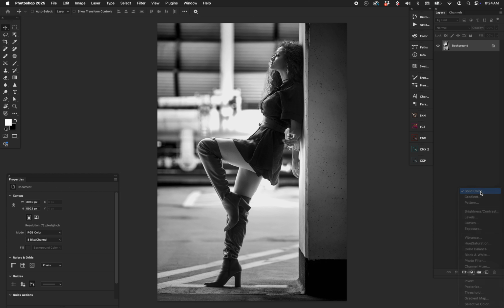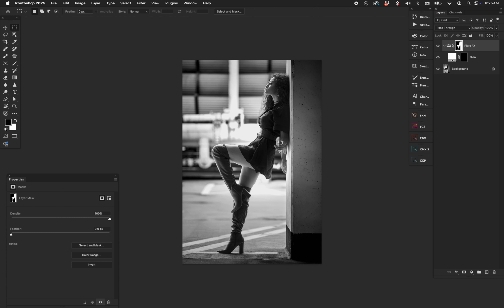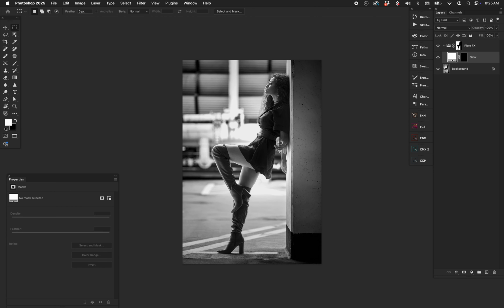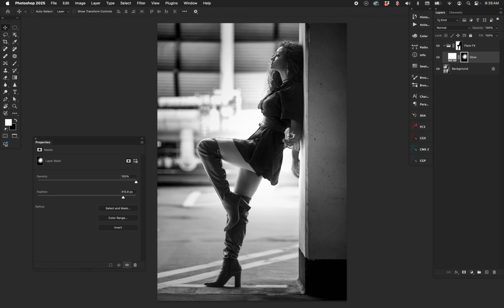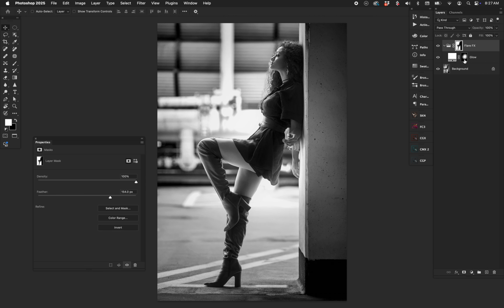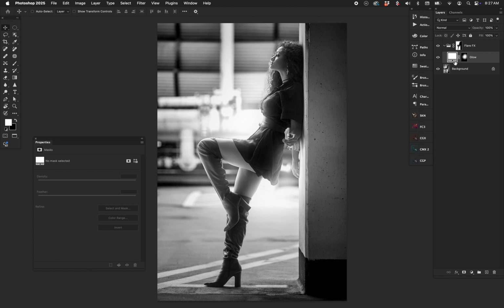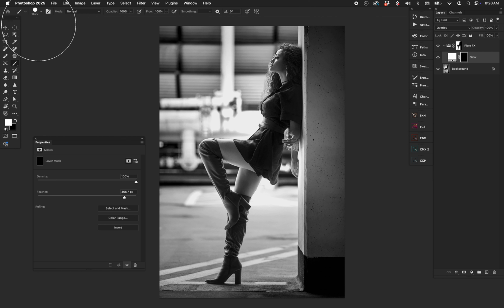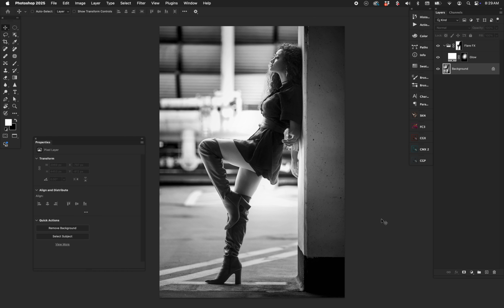Dynamic backlit glow effect in Photoshop | Nino Batista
Simpler is often better, and certainly easier.  Lighting effects are awesome (when you are enhancing existing lighting) in Photoshop, and here I show a quick way to do it in a flexible manner.